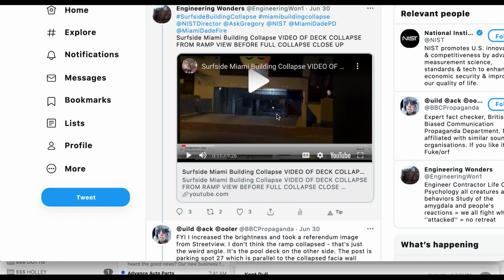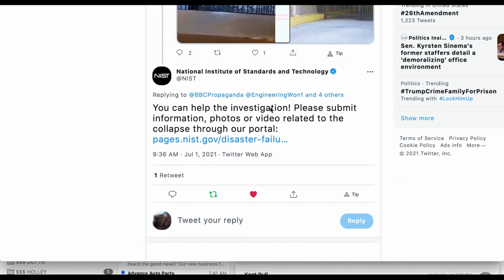Champlain Towers Collapse NIST shares a link with me to where to send videos, hmm